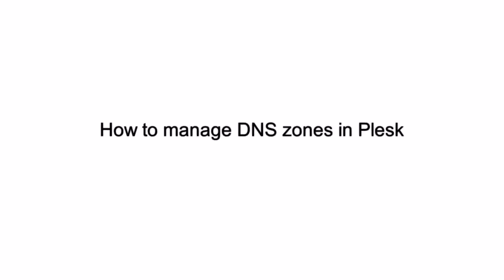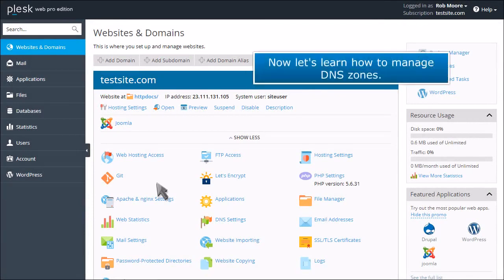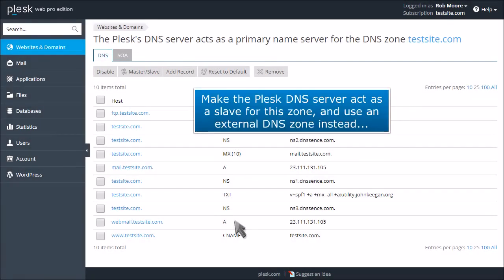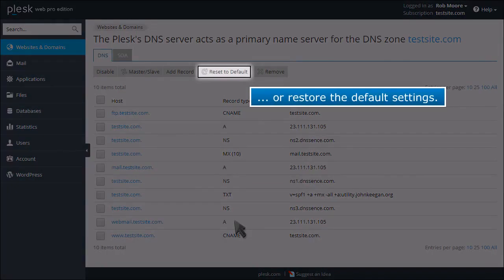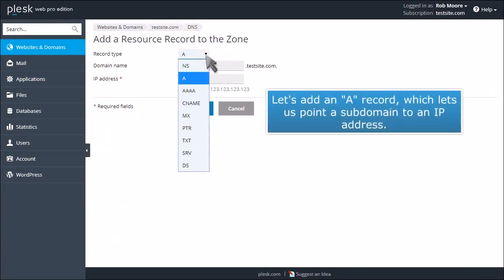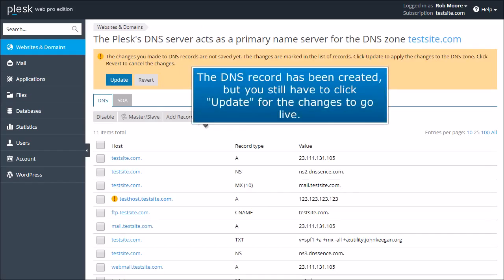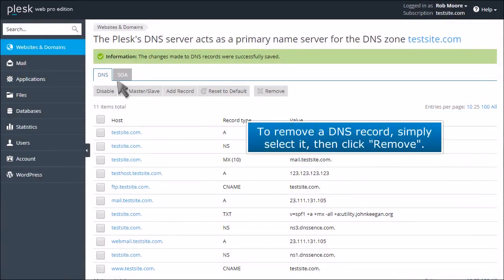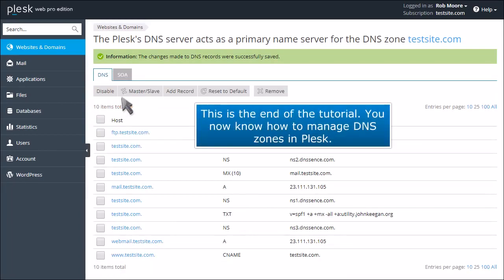How to Manage DNS Zones in Windows Plesk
In this video you will learn How to Manage DNS Zones in Windows Plesk.